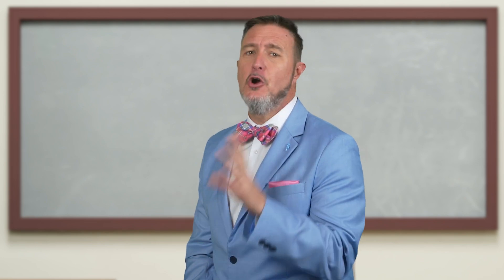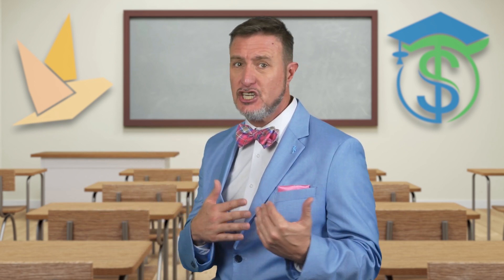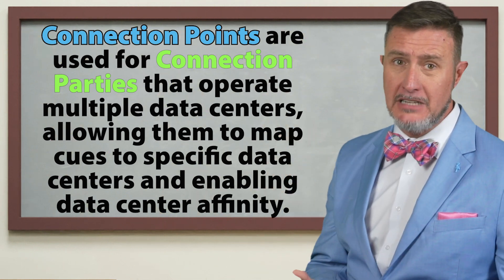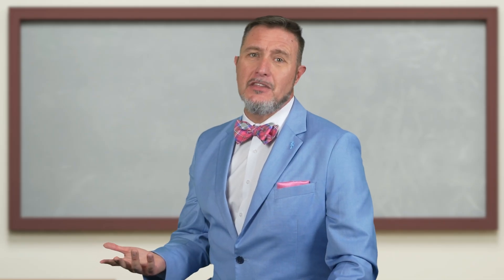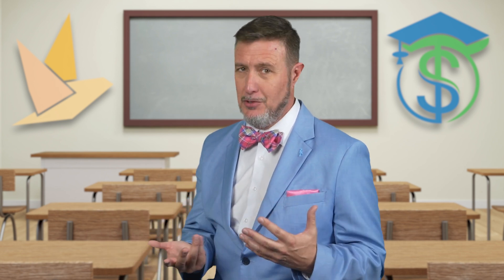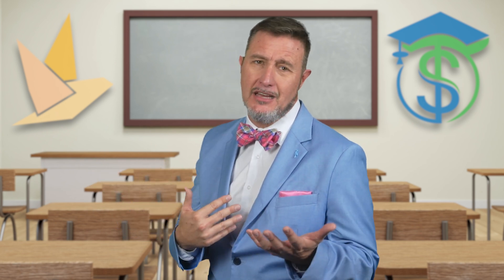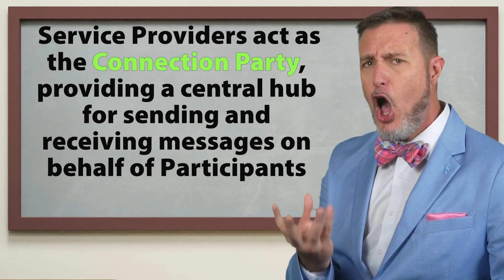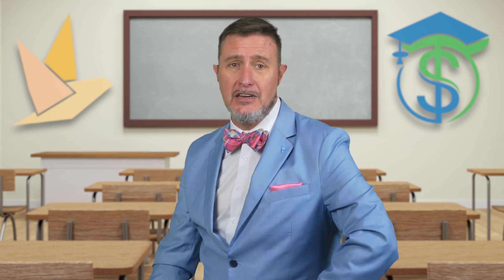FedNow Onboarding: Understanding Connection Parties and Connection Points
"In this class, ""Understanding Connection Parties and Connection Points in FedNow®,"" we simplify these crucial concepts:

• Connection Party: Think of it as a central hub, like an office building, for multiple participants in the FedNow® Service. This hub facilitates sending and receiving messages on behalf of its members, who are identified by a unique identifier (RTN or ETI).

• Connection Point: Within this 'office building,' each participant has their own 'office' or endpoint, known as a Connection Point. These points, set up and maintained by the Federal Reserve Banks, enable direct communication with the FedNow® Service for each participant.

Together, these two elements form the backbone of efficient and secure transactions in the FedNow® ecosystem, ensuring smooth operations for FedNow® instant payments."